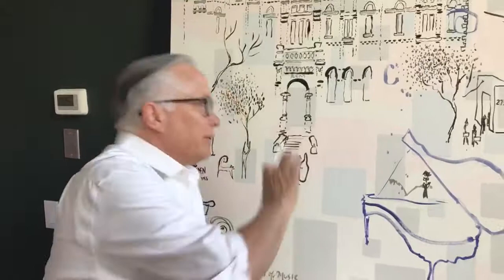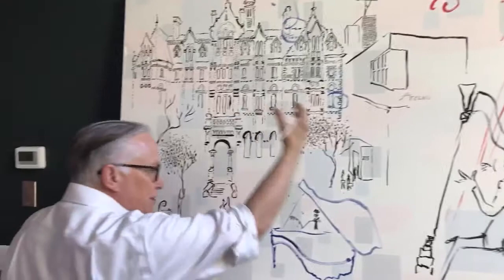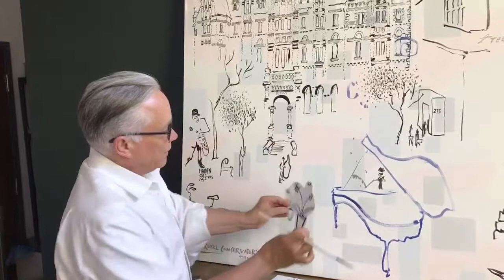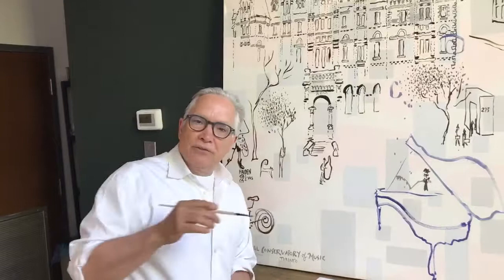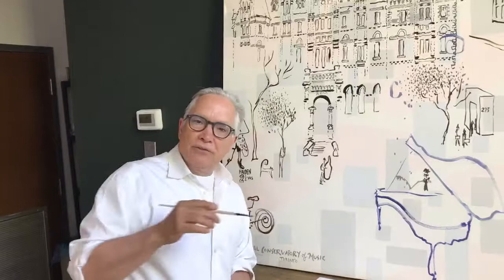Royal Conservatory of Music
Artist John Coburn’s Lesson in Composition : consider leaving out that last element you might add to your picture. Let it breathe !